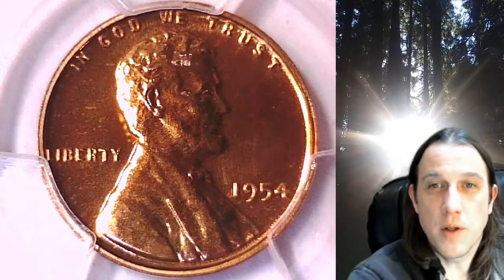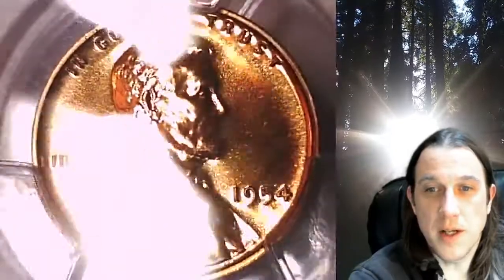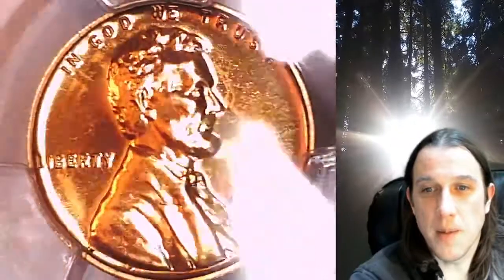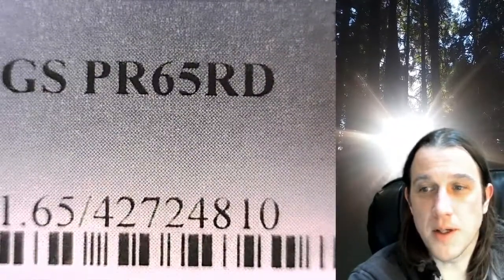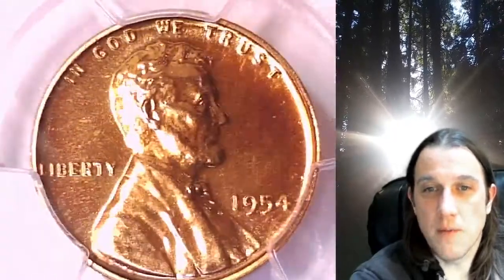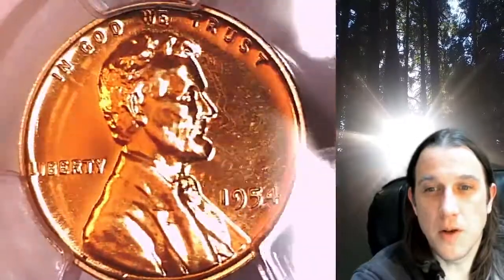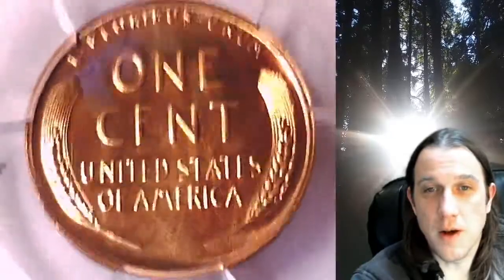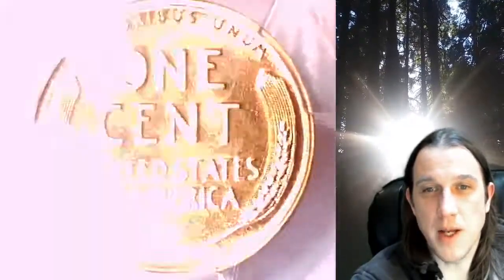SOLD Coin Store on Ebay 1954 Proof Lincoln Wheat Cent Penny PCGS PR 65 RD 42724810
3GTWTBbpaHYEX712NP4yfEHZWmuFFL4Lnn